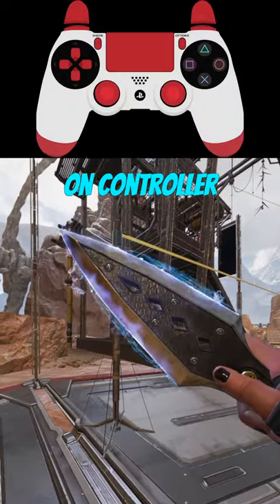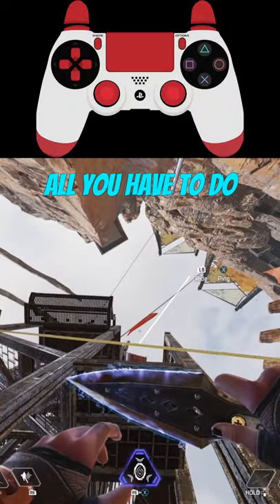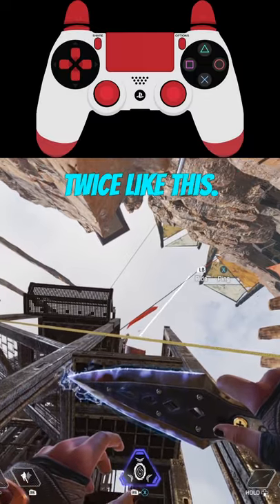How To Super Jump on Controller + Console (Apex Legends)